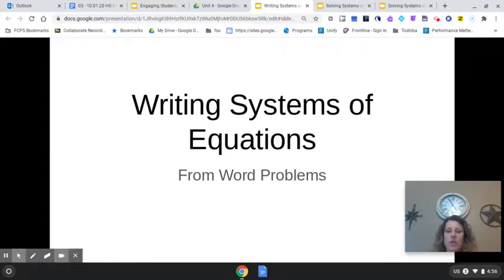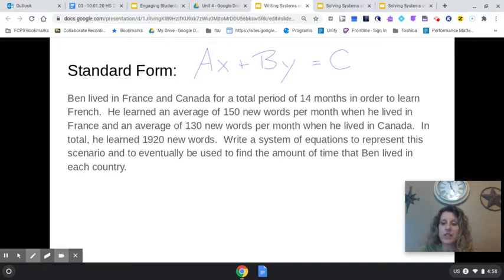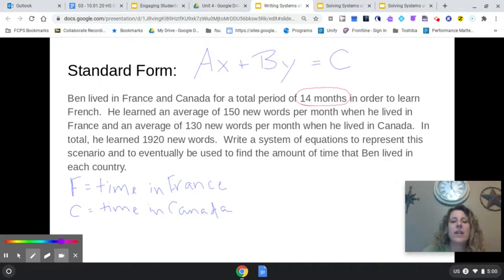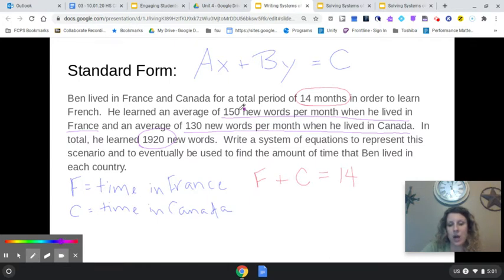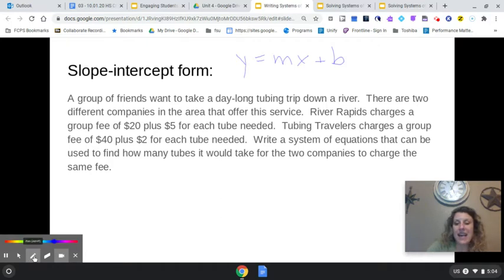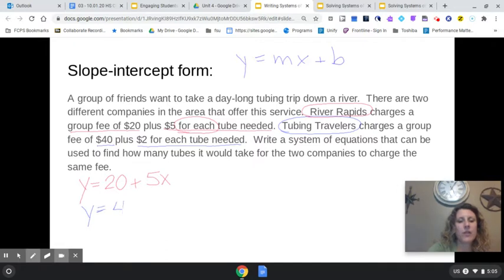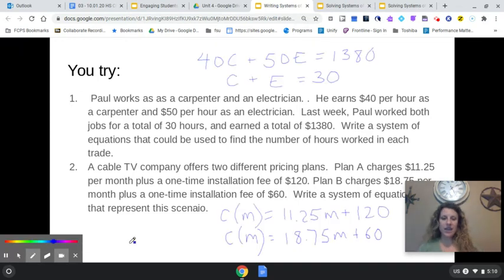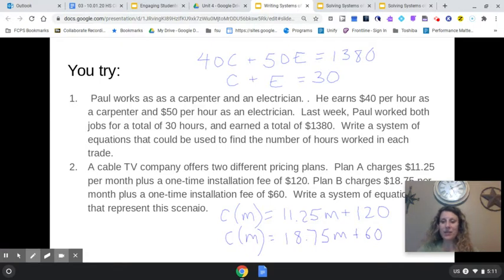System of Equations - Word Problems